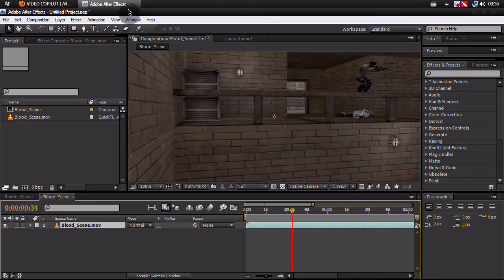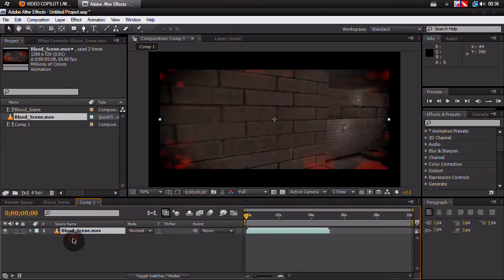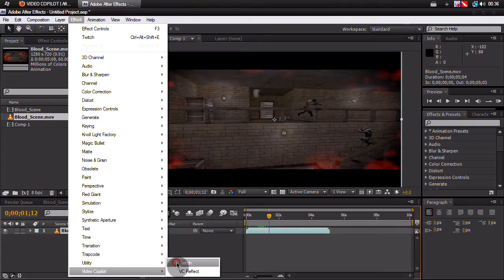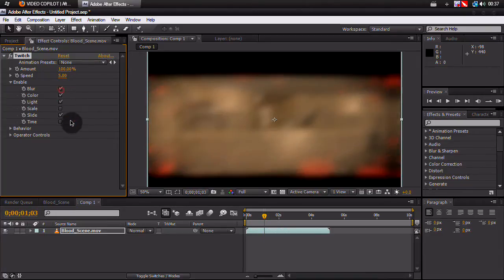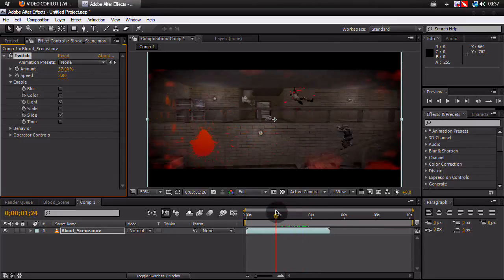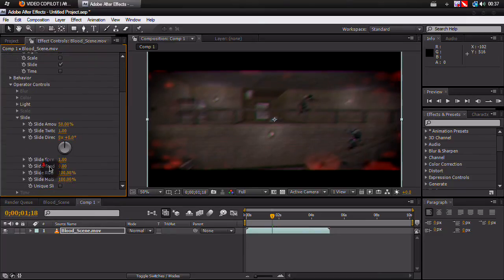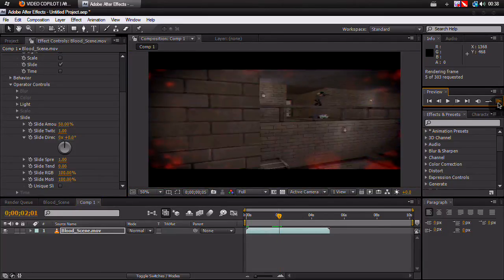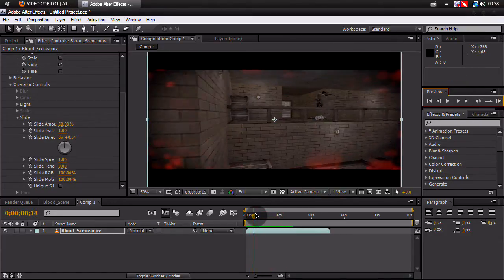Adobe After Effects how to use Twitch plugin for frag videos | RGB Split [VOICE]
Quick tutorial requested in aa forums, there's tons of more great tutorials from Andrew Kramer himself in the Twitch pack, but since people asked I made a tutorial about the RGB split in frag videos.

Tags: AAE CS3 Sony Vegas sv adobe tutorial after effects afx video fx name template tutorials HD voice frag movies swiftfox^ 3d text shatter duplicate layers intro ronaldcgriffin trapcode form transition ae cs4 rgb split weird 3d effect twitch plugin video copilot